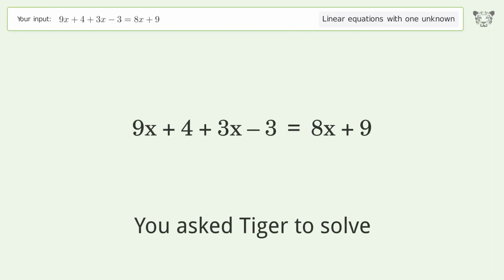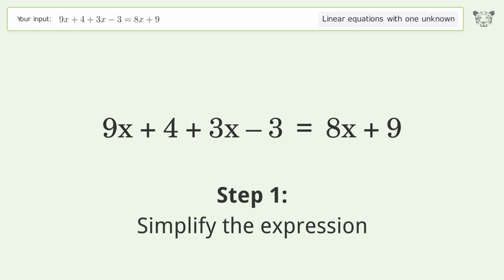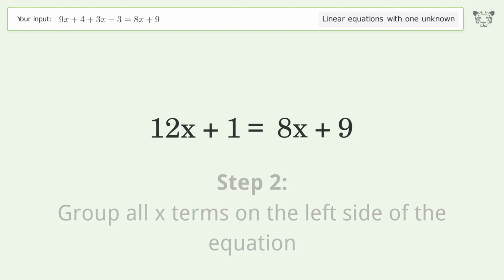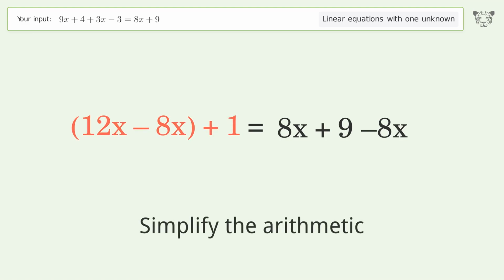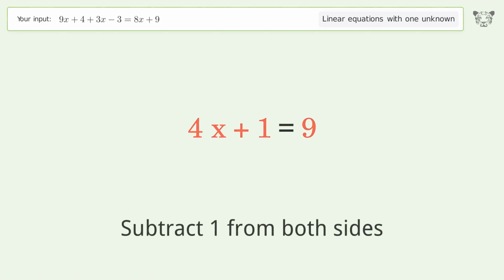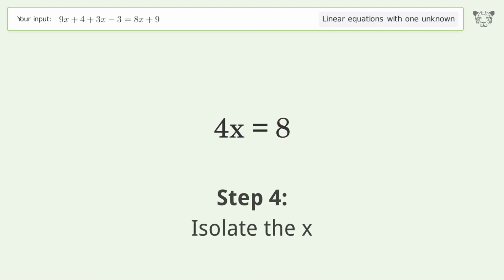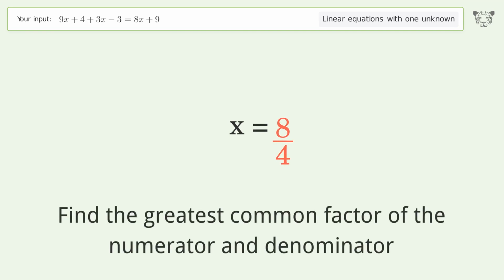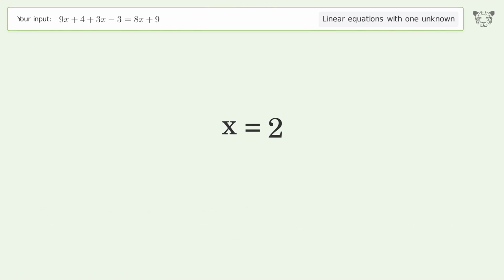Solve 9x+4+3x-3=8x+9: Linear Equation Video Solution | Tiger Algebra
Struggling with 9x+4+3x-3=8x+9? Watch our step-by-step video on Tiger Algebra to master this linear equation effortlessly. Also check out for more tips and tricks for dealing with linear equations with one unknown